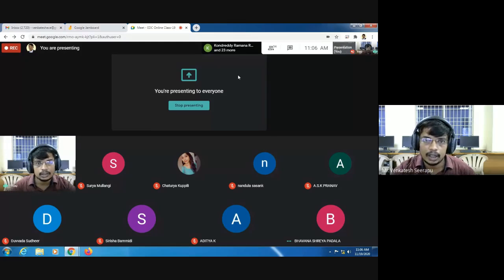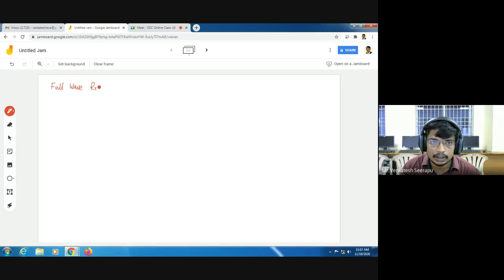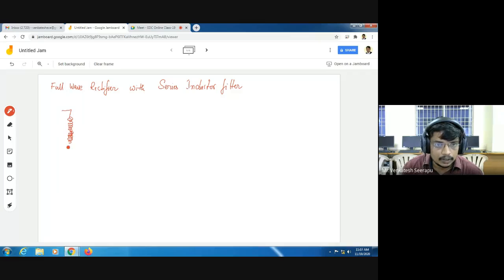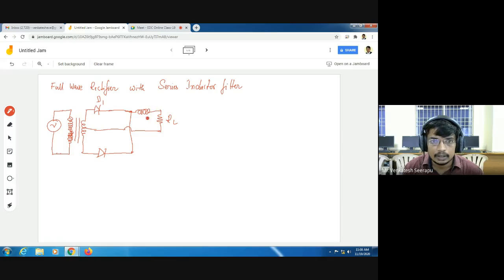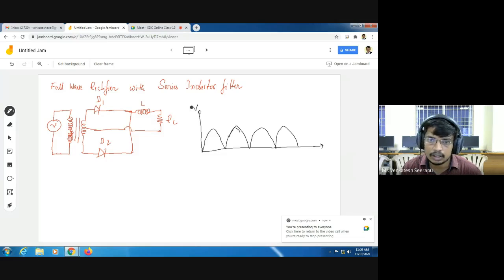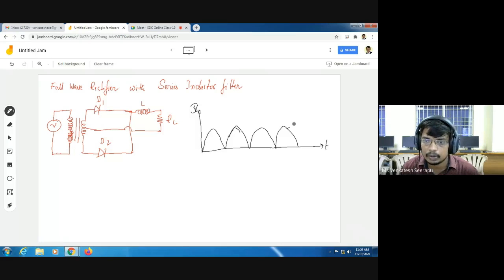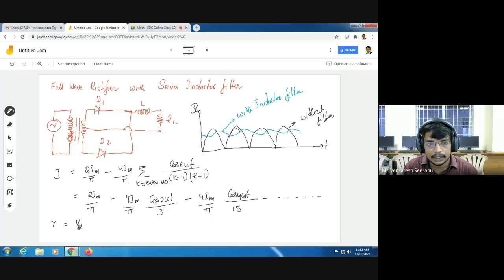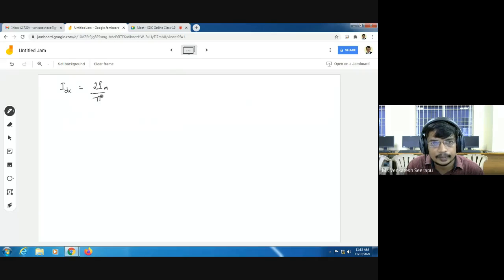Full wave rectifier with series inductor filter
explained the operation of full wave rectifier with series inductor filter and derived equation for ripple factor